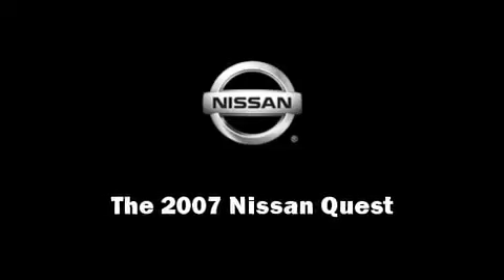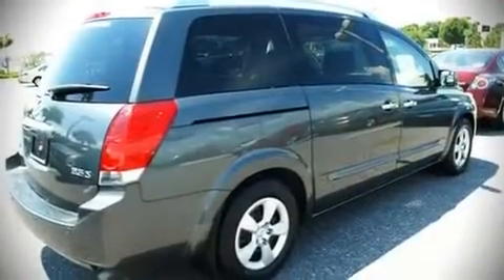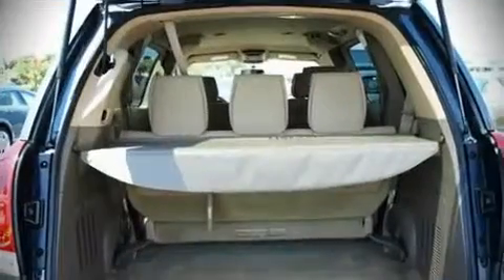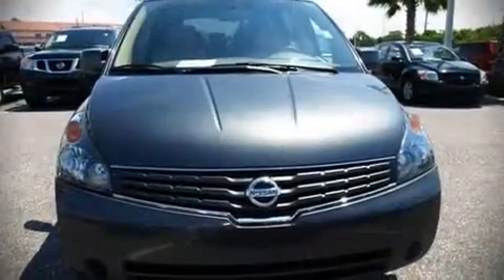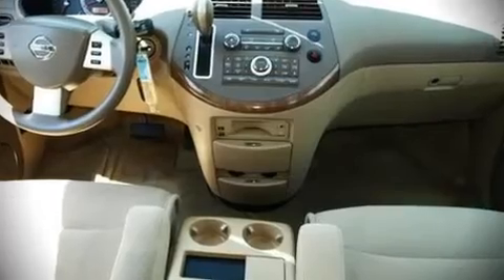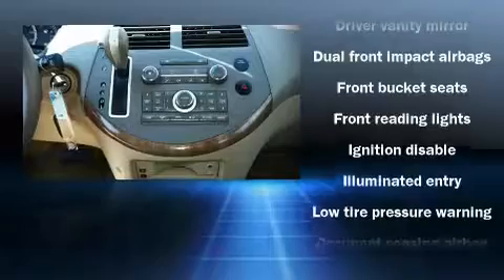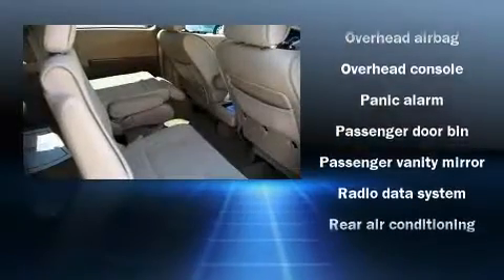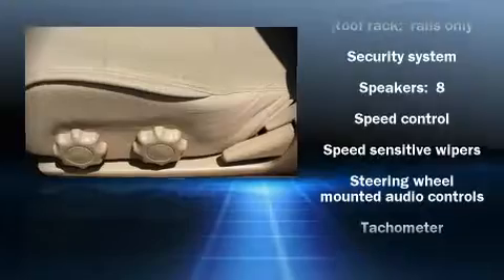2007 Nissan Quest Van Regular in Port Charlotte, FL 33980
Harbor Nissan
4336 Tamiami Trail

The 2007 Nissan Quest. With fewer than 50,000 miles on the odometer, this vehicle provides excellent value as a pre-owned model. It features a front-wheel-drive platform, an automatic transmission, and a 3.5 liter 6 cylinder engine. With highway fuel economy of 25 miles per gallon, this vehicle won't drain your wallet at the pump. Top features include air conditioning, front bucket seats, tilt steering wheel, power door mirrors, power windows, an overhead console, and remote keyless entry. Audio features include a CD player with AM/FM radio, steering wheel mounted audio controls, and 8 speakers, providing excellent sound throughout the cabin. Nissan ensures the safety and security of its passengers with equipment such as: Dual front impact airbags, HEAD curtain airbags, Traction control, a panic alarm, and 4 wheel disc brakes with ABS. In the event of a rollover collision, side curtain airbags provide additional protection for outboard seated passengers. A test drive is waiting for you.